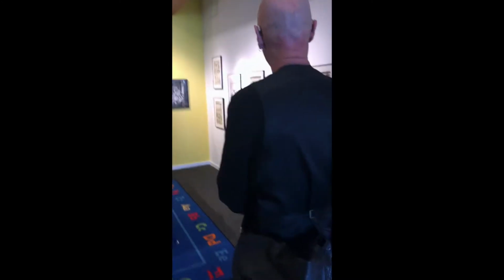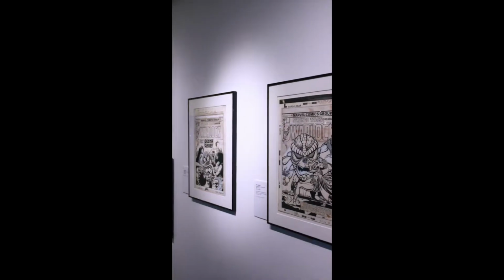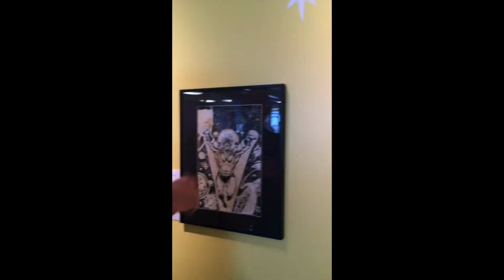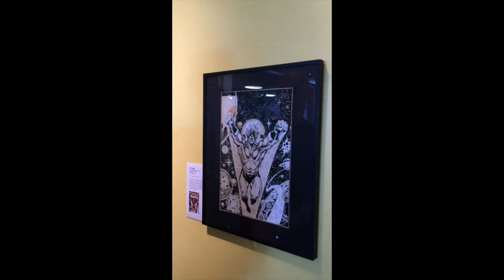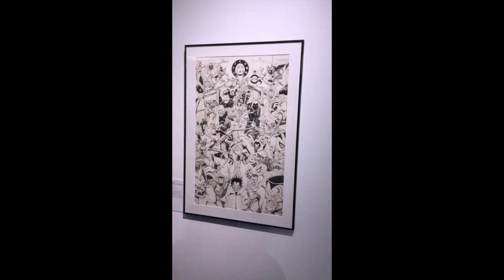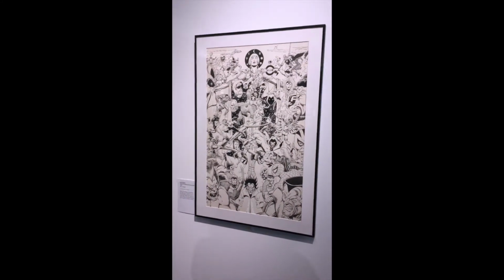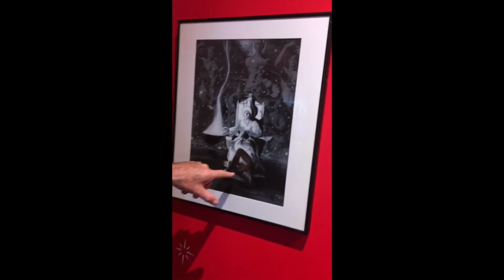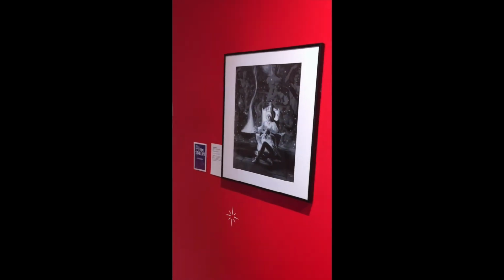Jim Starlin Interview and Exhibition Walkthough 2018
The Cartoon Art Museum (CAM) presents The Infinite Universe of Jim Starlin, an exhibition celebrating the art and innovation of Jim Starlin. His acclaimed 1970s tenure as the writer and artist of the Marvel Comics series Captain Marvel and Warlock redefined the word “cosmic” and pushed the boundaries of mainstream superhero comics to their limits—and beyond.  Here the CAM staff interview Jim Starlin as he walks through the exhibition and talks comic history.